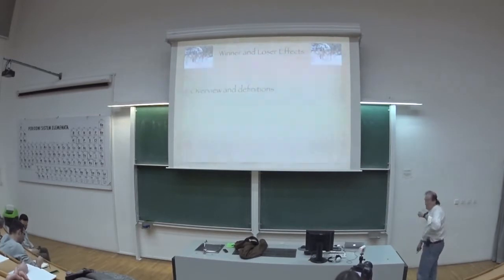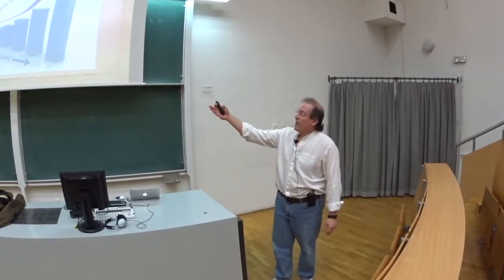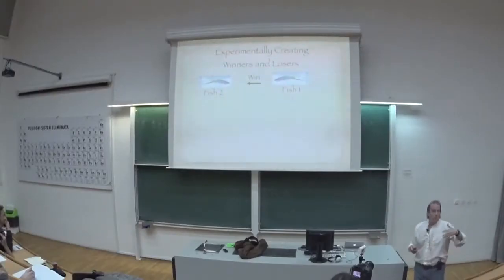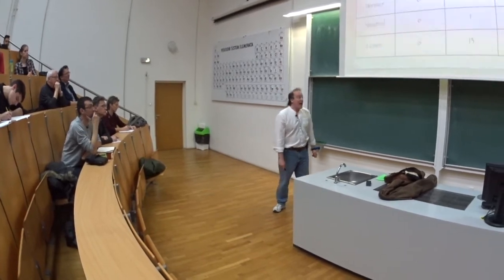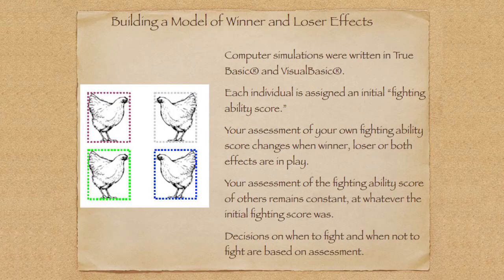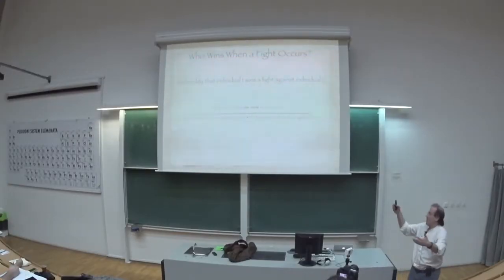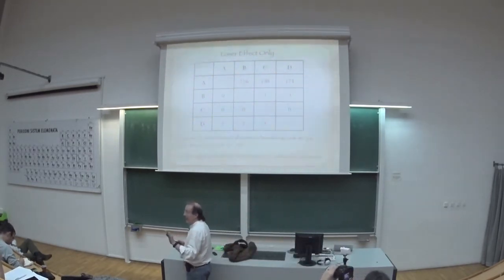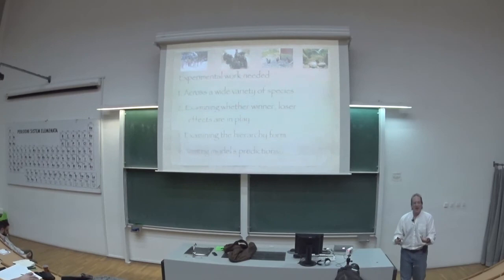Lee Dugatkin Winner effects, loser effects and the structure of dominance hierarchies